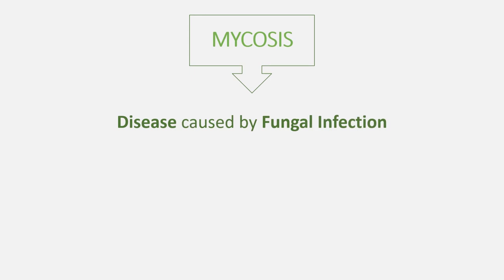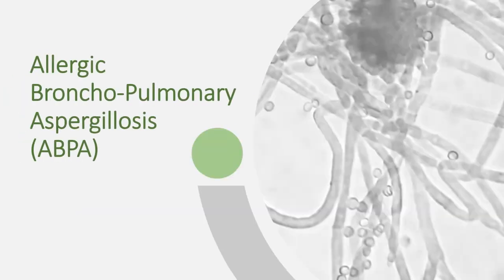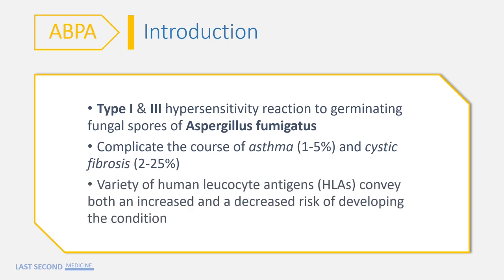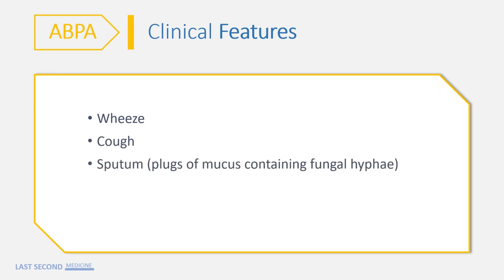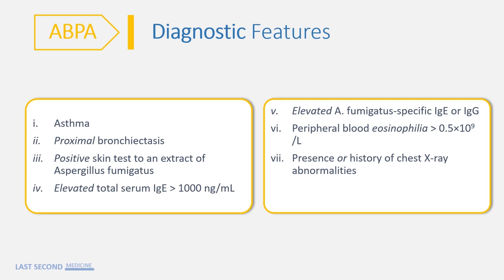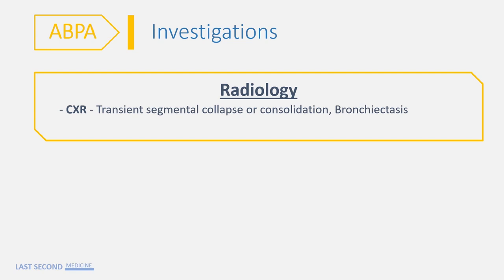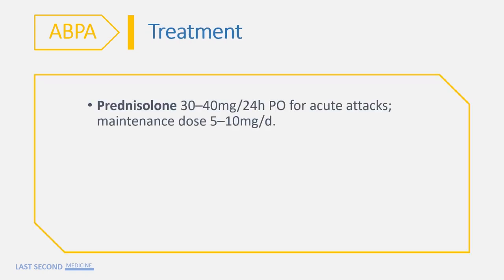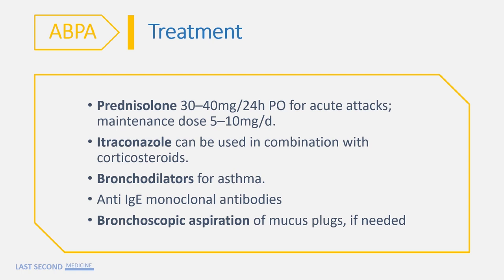Allergic Broncho-Pulmonary Aspergillosis (ABPA) | Definition, Diagnosis & Treatment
Although the information provided in these videos is derived from well reputed resources of Internal Medicine, however due to rapid advances, new information may have been added to existing, or even may have replaced the old one. Medical students, therefore, are encouraged to consult reference books and use these videos only for a quick revision.